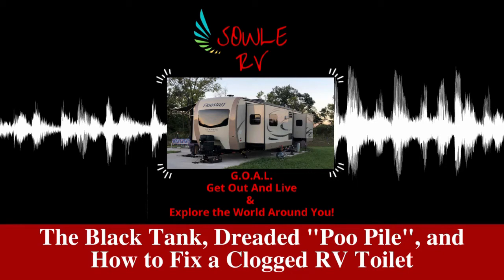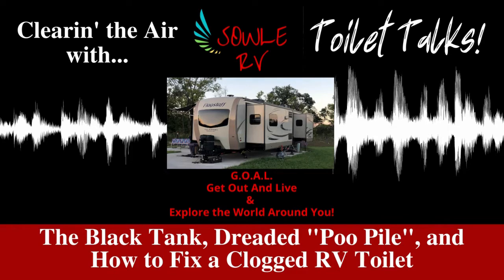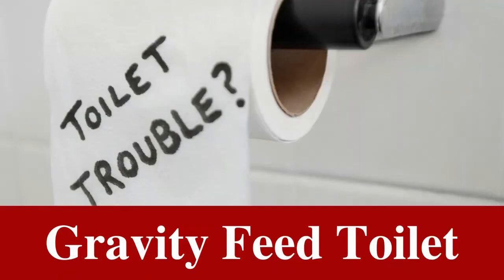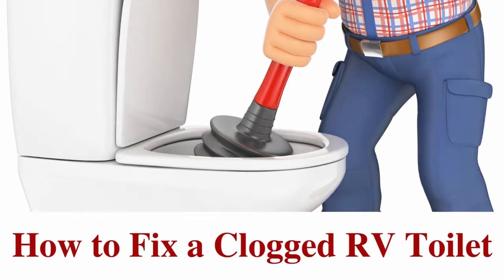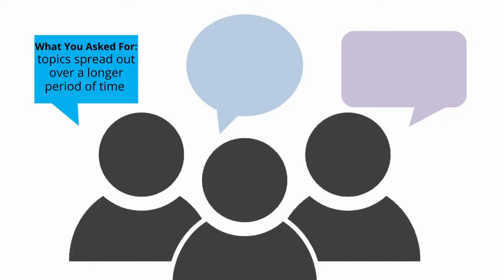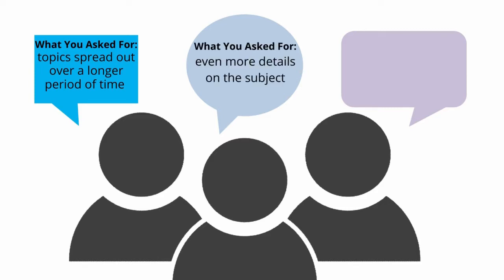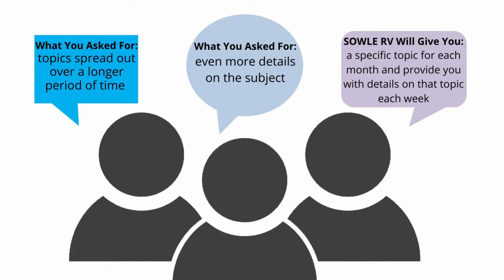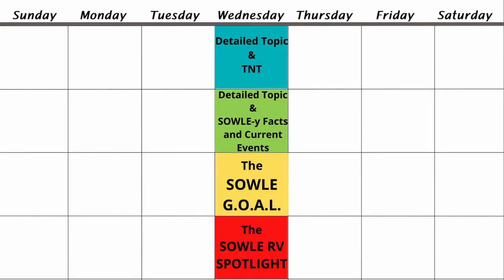The Black Tank, Dreaded "Poo Pile", and How to Fix a Clogged RV Toilet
All about the Black Tank in an RV, the Dreaded "Poo Pile", and How to Fix a Clogged RV Toilet. Also, all you want (and don’t want) to know about how an RV Toilet works with gravity feed.